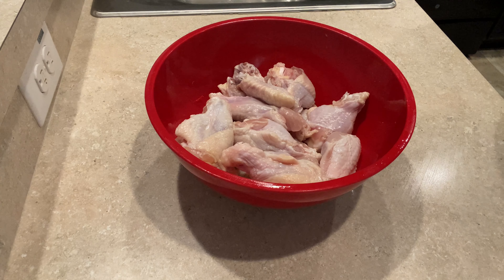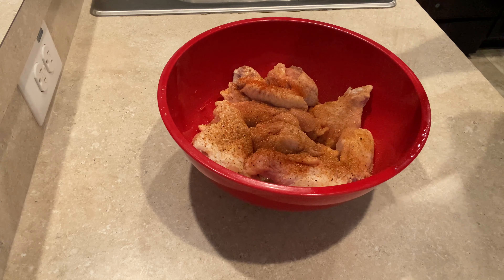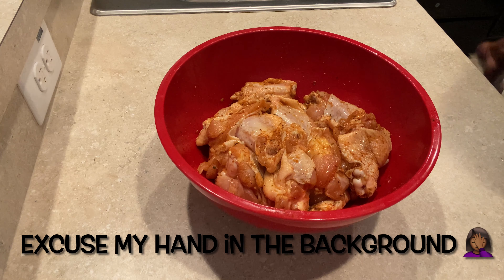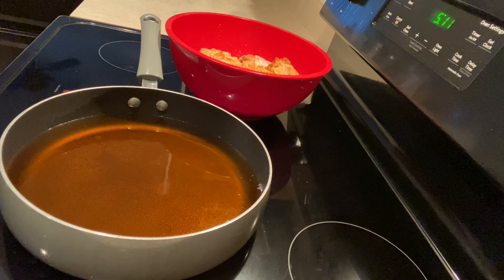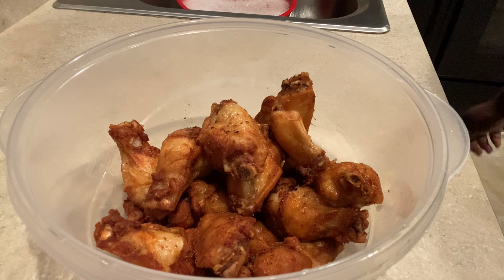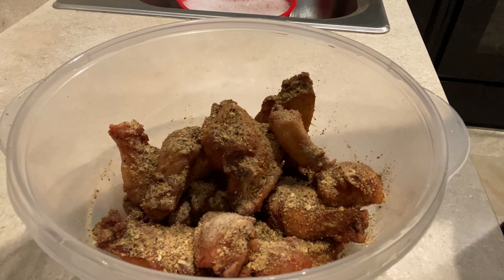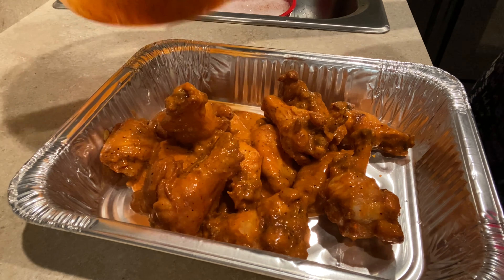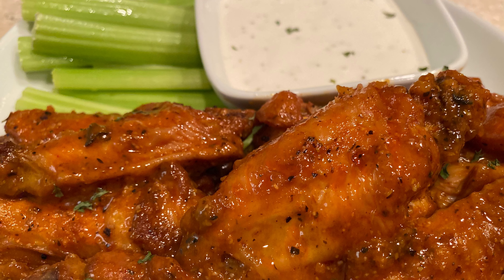SUPERBOWL SNACK | BUFFALO LEMON PEPPER WINGS